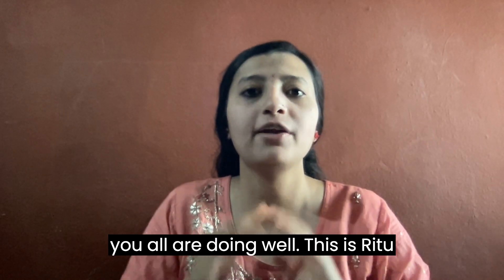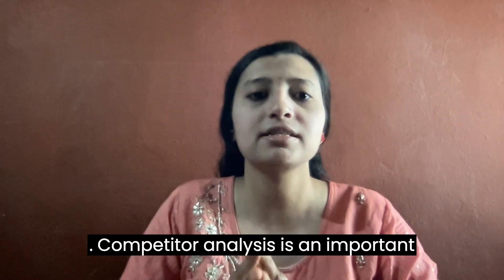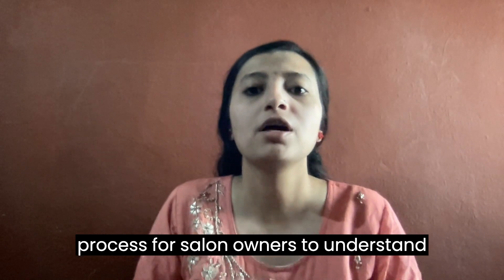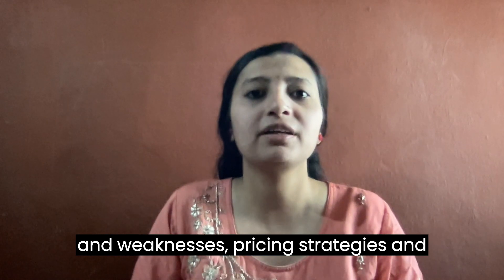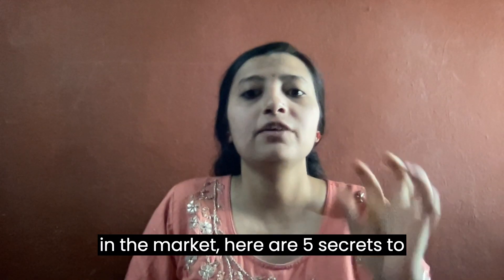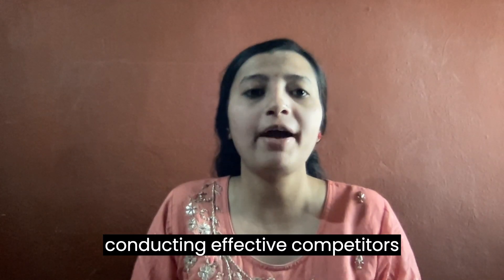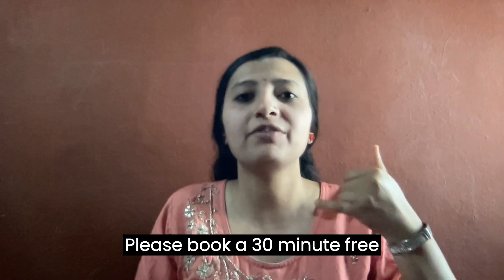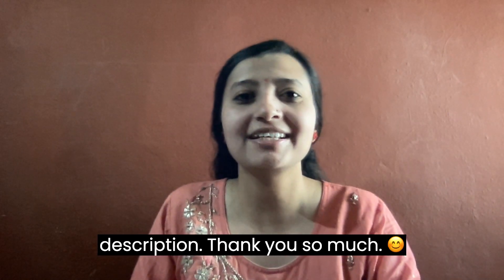Top 5 Secretes to Competitors Analysis for Salon Owners#top5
Welcome, Welcome. Welcome everyone.
I hope you all are doing well.
This is Ritu Sharma.
Today’s topic is “Top 5 Secretes to Competitors Analysis  for Salon Owners”
Competitive analysis is an important process for salon owners to understand their competitors, identify strengths and weaknesses, and develop strategies to stay ahead in the market. Here are five secrets to conducting effective competitors analysis for salon owners:
 1 Identify your competitors: Begin by identifying who your direct competitors are. Look for salons in your local area that offer similar services or target similar demographics. You can also use online tools to identify competing salons in your area.
 2 Analyse their strengths and weaknesses: Once you've identified your competitors, analyse their strengths and weaknesses. Look at the quality of their services, their pricing strategy, their marketing tactics, and customer reviews.
 3 Learn from their marketing strategies: Analyse your competitors' marketing strategies to understand what works and what doesn't. Look at their social media presence, website design, and advertising efforts.
 4 Analyse their pricing strategy: Understanding your competitors' pricing strategy is crucial to developing your own pricing strategy. Look at their pricing structure, special offers, and discounts.
 5 Identify opportunities for differentiation: Finally, use the information you've gathered to identify opportunities for differentiation. Look for areas where your salon can stand out from the competition, such as by offering a unique service, providing exceptional customer service, or focusing on a specific demographic.
Please check our work:-
1. Food Platform
Apps
We have worked on 60+ projects.
"Bonus ":-
1. Your time will save.
2. No hectic.
3. Your business will grow & you will get more clients, and more revenue.
2. WhatsApp message:- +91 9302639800
5. Skype ID:- live:.cid.3d5963c77e9a6c7c
digital marketing tips for salons and makeup artists
digital marketing tips for salons
digital marketing tips for makeup artists
looks salon
makeup artist
beauty salon
makeup artist marketing ideas
makeup artist marketing
makeup artist marketing strategies
salon marketing ideas
salon marketing strategies
salon marketing video
salon marketing university
salon business ideas
salon marketing
How to get unlimited customers for a salon
Top 3 Digital Marketing Strategies for Salons
Salon Website Traffic Strategies
Social Media Marketing for Salon Business
How to get Customers from Video Marketing for Salons
How do Facebook ads help Salon business growth
How to get Customers for the Salon
How to make your salon a brand like Lakmé
Top 7 Passive Earning Ways for Salon Owners
How to Create a WOW Offer for Salon Business?
How can Salon Owners Earn from Franchises?
Why are Mobile apps important for Salon Business?
How is 19 years Salon owner getting 200 customers per day?
Top 6 Unique Services for Salon Business Growth
Top 3 Secret Platforms for Salon & Earn $1000/day
Top 5 Secretes to Competitors Analysis  for Salon Owners

Do you want,” 10X booking appointments Secrets for Your Salon”?
Please book a 30-minute free consultation call.